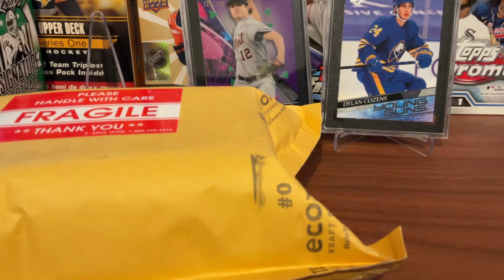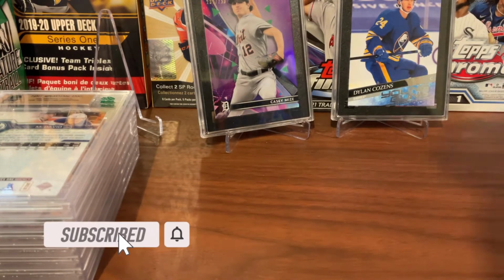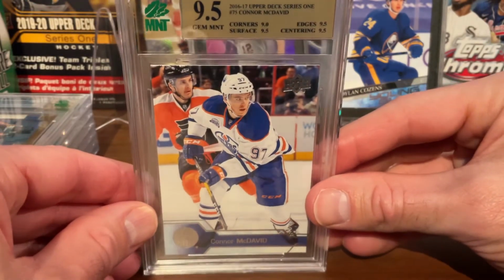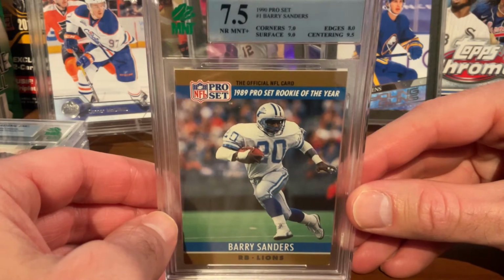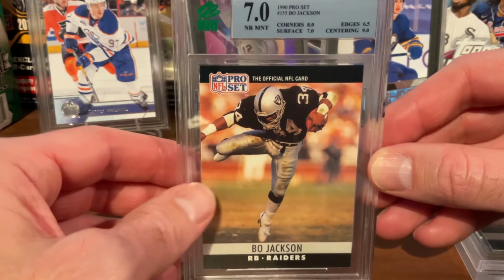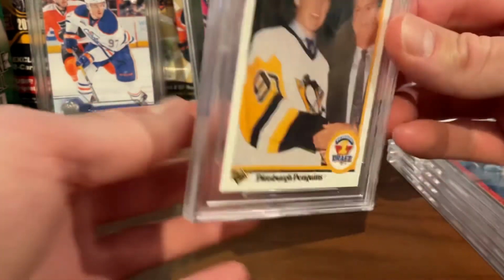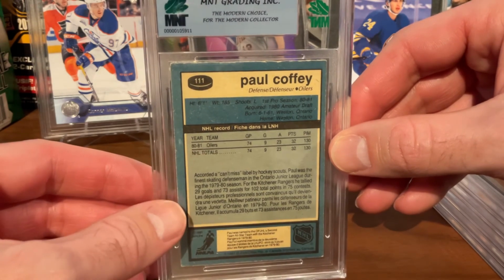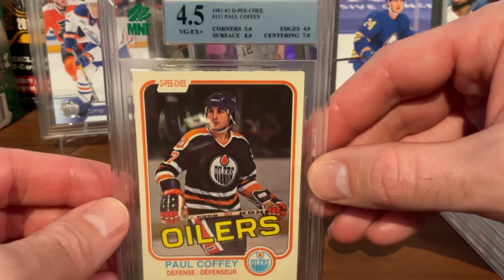MNT Card Grading Reveal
Today we are going to reveal our cards back from MNT. We also do a comparison between MNT and SGC.